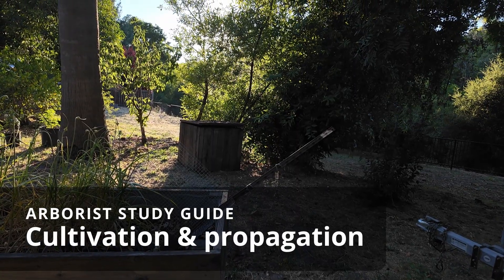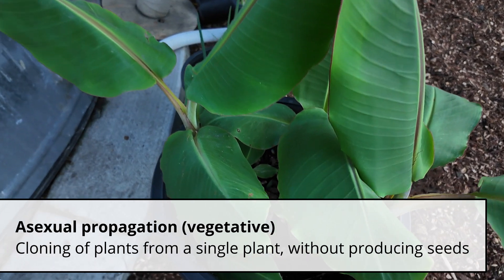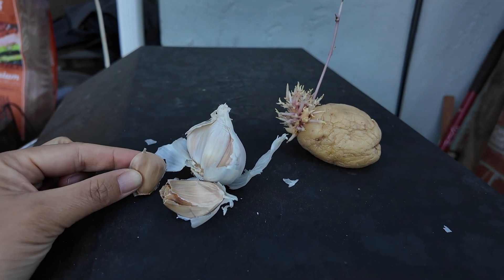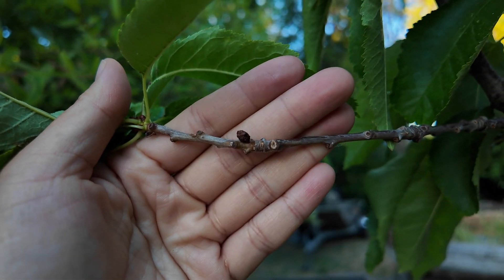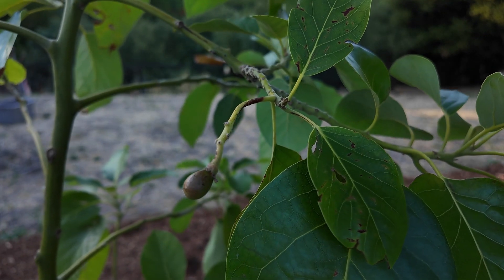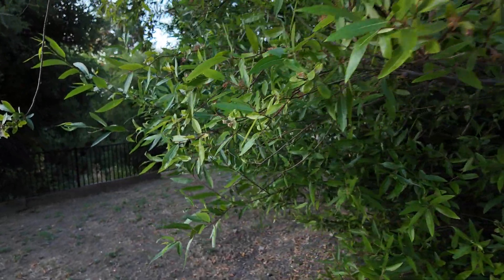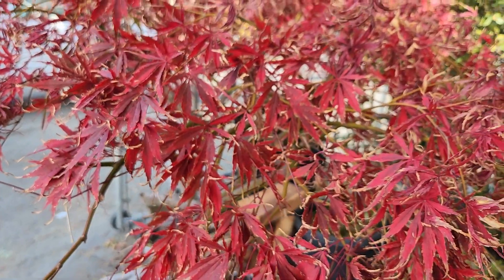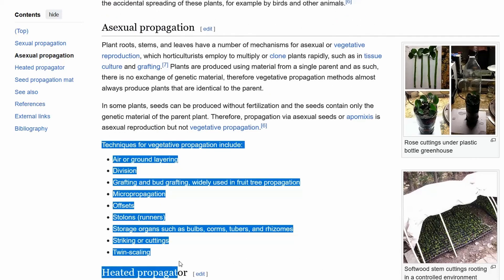Propagation and cultivation | Tree ID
Cultivation is the act of preparing land to grow plants, both for crops (agriculture) or other usage.

Propagation is the means by which you can get new plants from existing plants. There’s sexual/reproductive propagation, which involves 2 parents and creates more diverse offspring. There is also asexual/vegetative propagation, where clones can be made from a single plant.